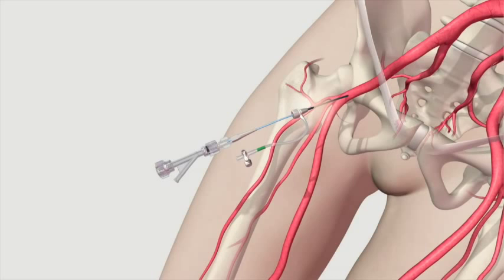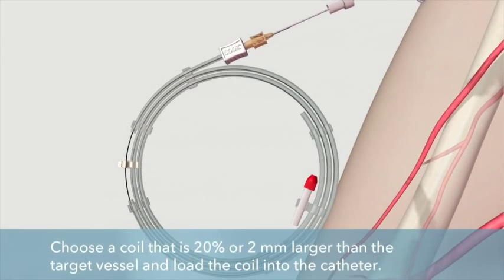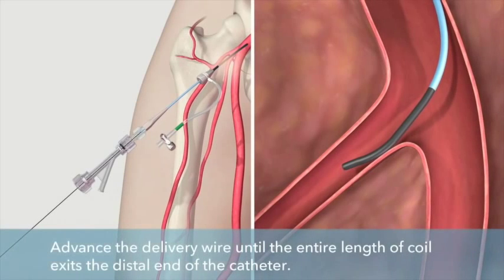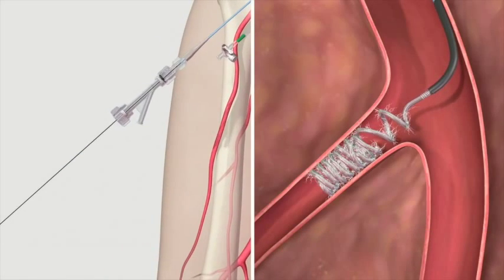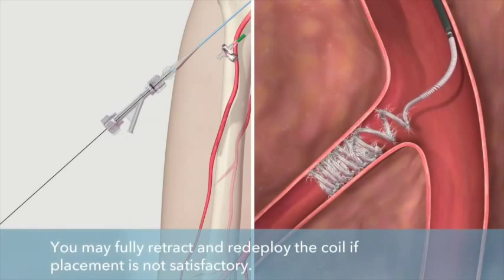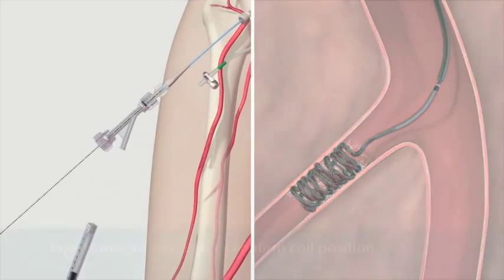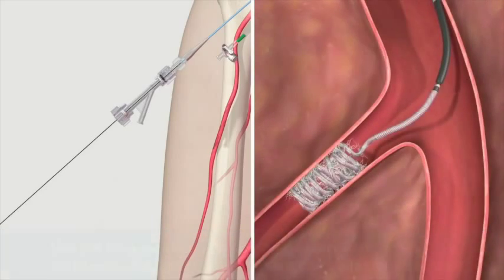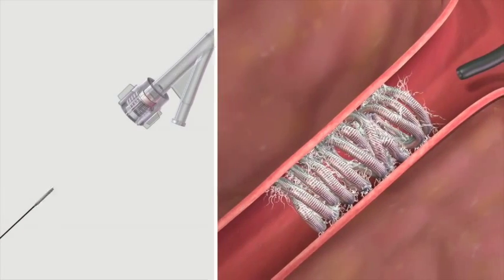Intervencionismo Radiológico | Retracta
Conoce un poco más sobre la preparación y despliegue del Coil Retráctil para Embolización RETRACTA.